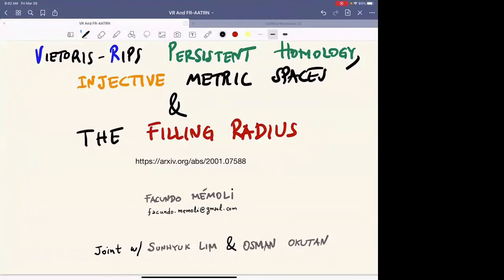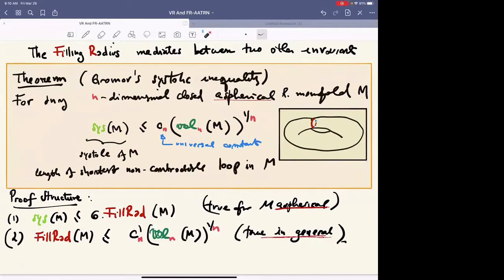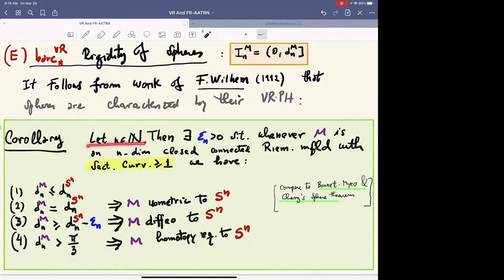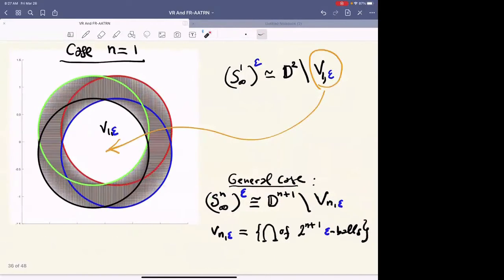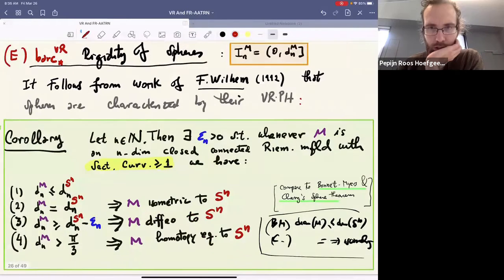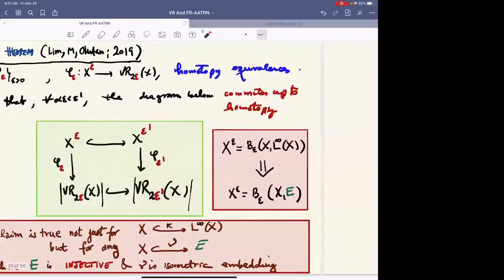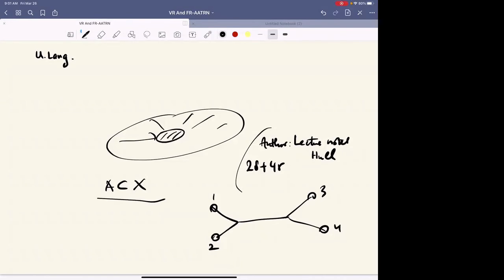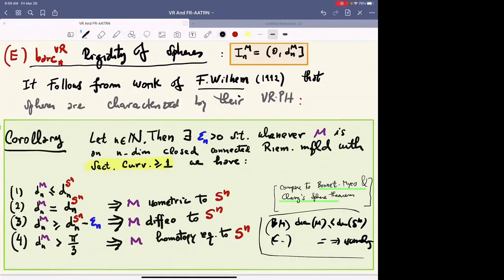Facundo Mémoli: Vietoris-Rips Persistent Homology, Injective Metric Spaces, and The Filling Radius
Title: Vietoris-Rips Persistent Homology, Injective Metric Spaces, and The Filling Radius

Abstract: The persistent homology induced by the Vietoris-Rips simplicial filtration is a standard method for capturing topological information from metric spaces. We consider a different, more geometric way of generating persistent homology of metric spaces which arises by first embedding a given metric space X into a larger ambient metric space E and then considering neighborhoods of the original space X inside E.

We then prove that the persistent homology of the Vietoris-Rips filtration is isomorphic to our geometric persistent homology provided that the ambient metric space E satisfies a property called injectivity.

As an application of this isomorphism result we are able to precisely characterize the type of intervals that appear in the persistence barcodes of the Vietoris-Rips filtration of any compact metric space and also to give succinct proofs of the characterization of the persistent homology of products and metric gluings of metric spaces.

Our results also permit proving several bounds on the length of intervals in the Vietoris-Rips barcode by other metric invariants.

As another application, we connect this geometric persistent homology to the notion of filling radius of manifolds introduced by Gromov and show some consequences related to (1) the homotopy type of the Vietoris-Rips complexes of spheres which follow from work of M. Katz and (2) characterization (rigidity) results for spheres in terms of their Vietoris-Rips persistence barcodes which follow from work of F. Wilhelm.